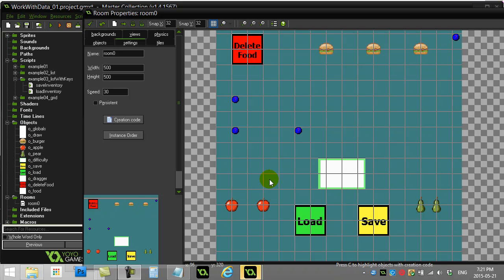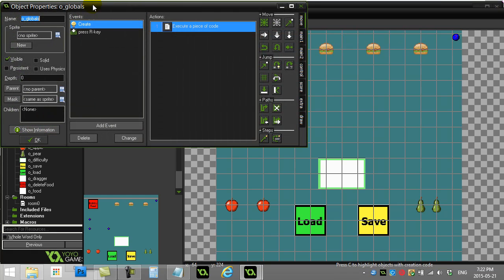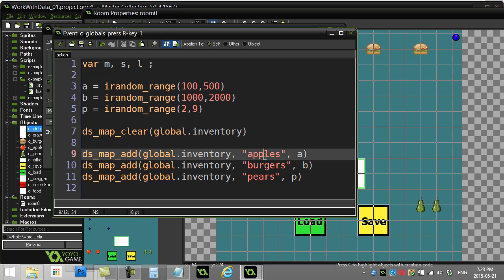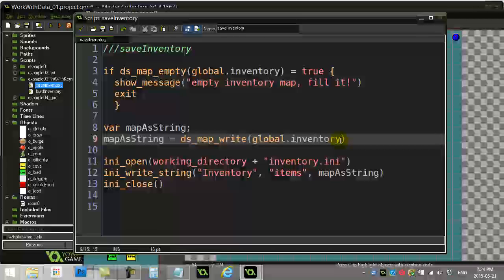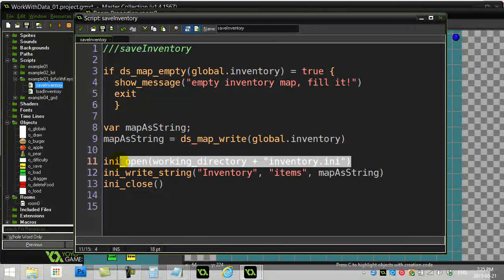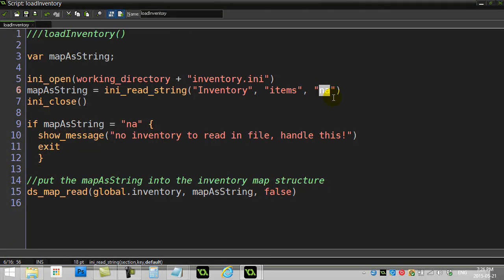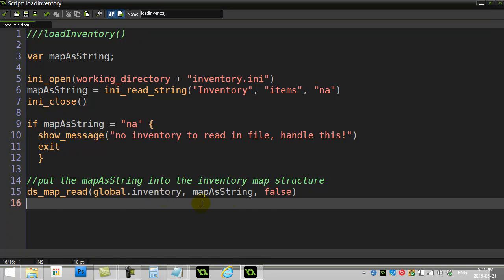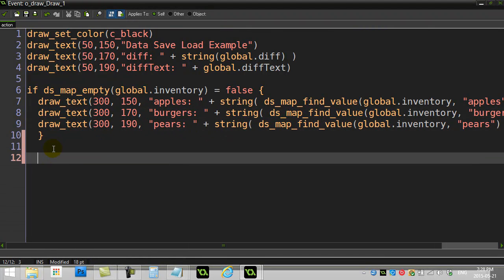GPC 17-01-C (GameMaker ini Files Read Write using Maps)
GameMaker Lesson Tutorial part of free game programming course. for hundreds of tutorials all with completed GameMaker project files.

How to use .ini files to save and load game data.  Specifically using a map structure to save the inventory of the player but can be applied to a variety of game tasks involving reading and writing the file system.

This video is intended to be watched along with the other file videos in this playlist to give you a good start on working with files.